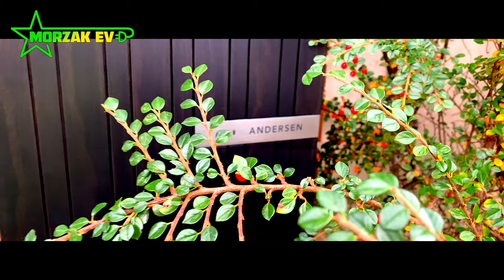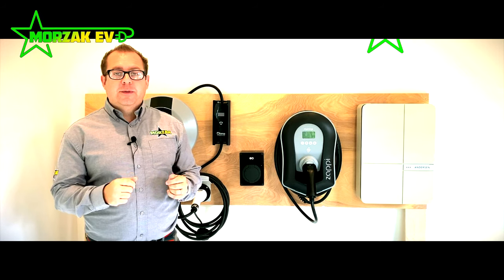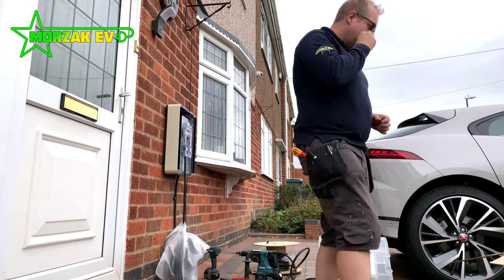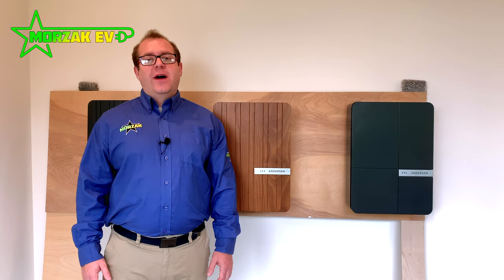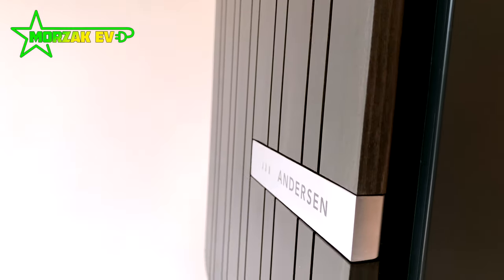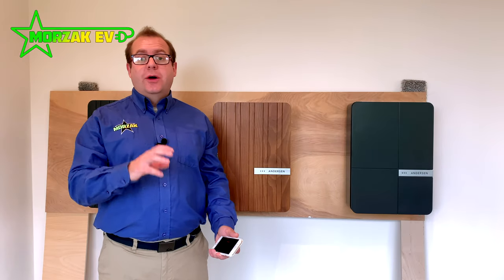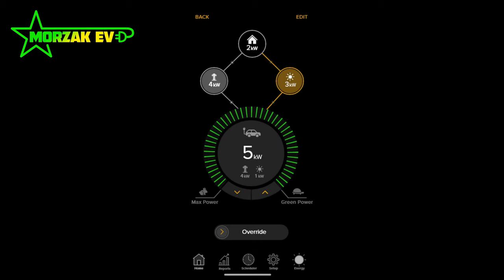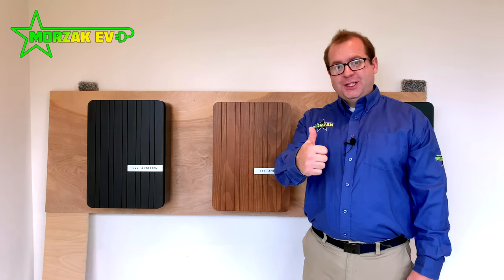Introducing the Andersen A2 Electric Vehicle charge point - EVHS OLEV approved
Following on from our introduction videos to electric vehicle home charge points, here is a more detailed video on the Andersen A2, the most aesthetically pleasing and customisable charge point on the market today, available in 7kW and 22kW, and OLEV EVHS approved for the government grant. Read about the Andersen chargers on our

Listed below are the colours for each charge point, with time stamps to hopefully make it clear and I will also include this in the description. You can also check out the Andersen colour chart on our

0:02 - Sarong Teak Wood front with Nearly Black sides
0:14 - Nearly Black front and sides
0:27 - Charcoal Wood front
0:35 - Sarong Teak front
6:36 - Laurac Sand front and sides (
6:43 - Sarong Teak front and Nearly Black sides
6:49 - Sarong Teak front and Laurac Sand sides
6:53 - Nearly Black front and sides
7:00 - Charcoal Wood front
7:09 - Sarong Teak front and Nearly Black sides
7:29 - Sarong Teak front and Nearly Black sides

In the shots done in the studio, the chargers displayed on the back wall are as follows:
Left - Charcoal Wood front and Nearly Black sides
Middle - Sarong Teak front and Nearly Black sides
Right - Nearly Black front and sides

Just note that some of these shots, especially towards the end are high contrast and all shots have been colour adjusted so they may not be a completely true match to your eyes (e.g. the shot at 6:36 of the Laurac Sand makes the charger look more white than in reality to me).